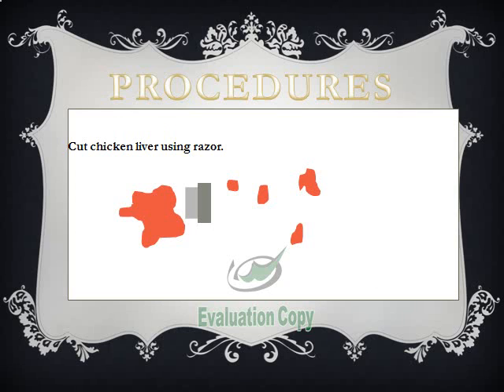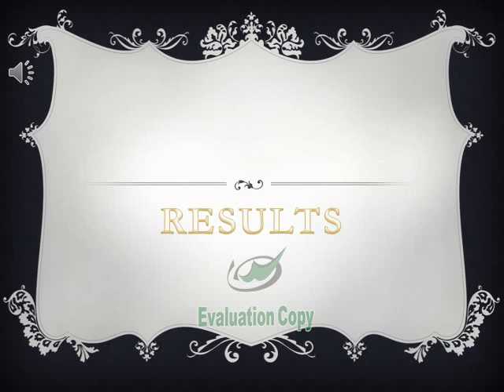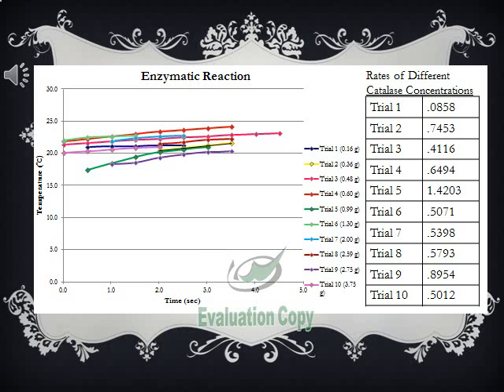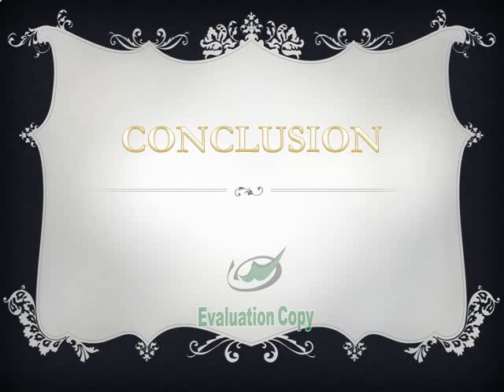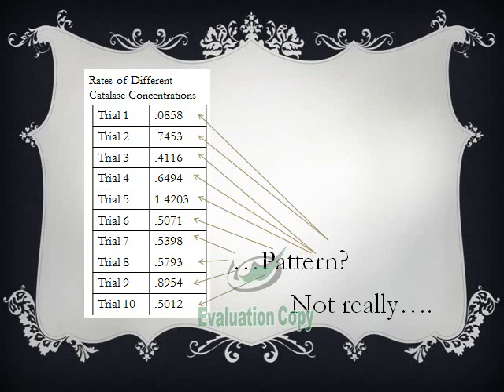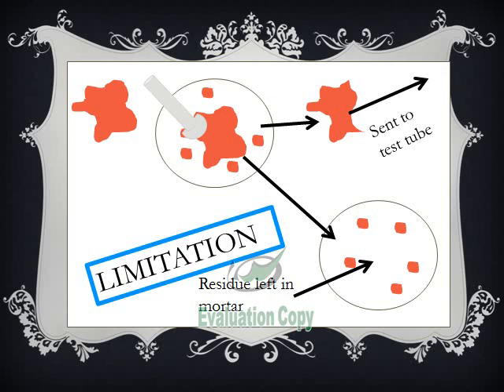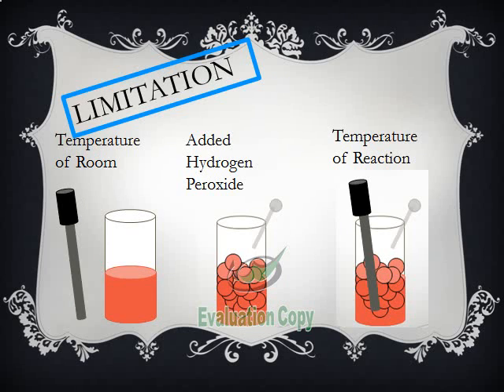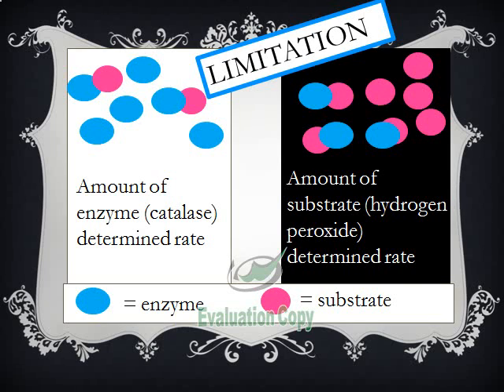Biology Powerpoint Enzyme